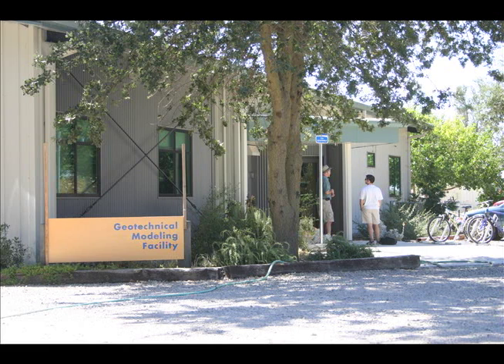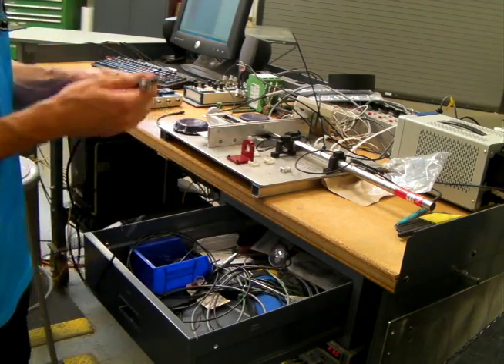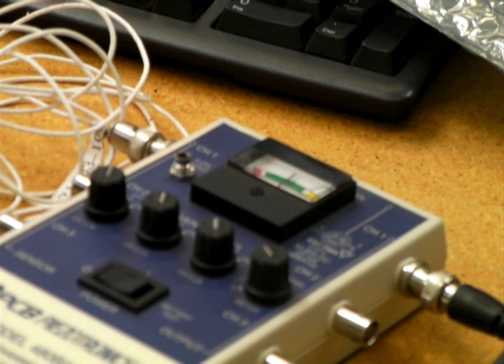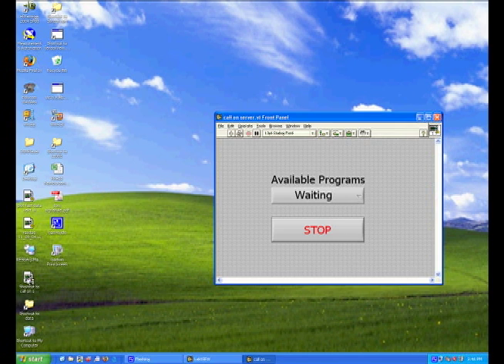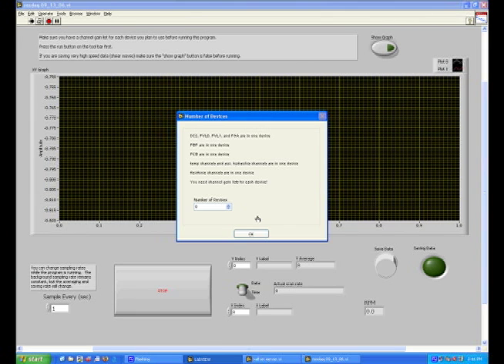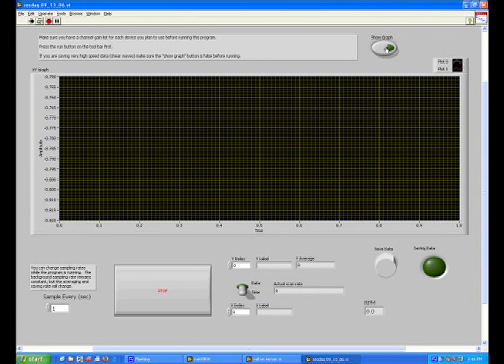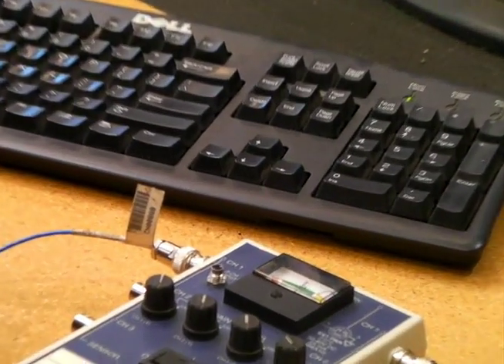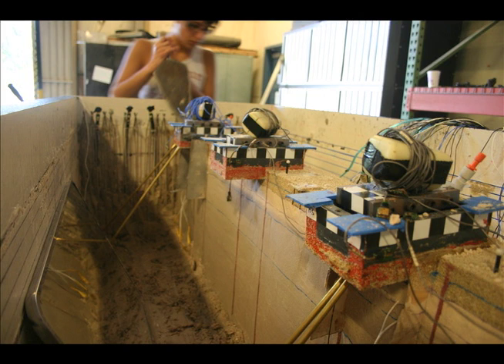Accelerometer Tutorial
Watch this video and learn how to make sure your accelerometers are working.